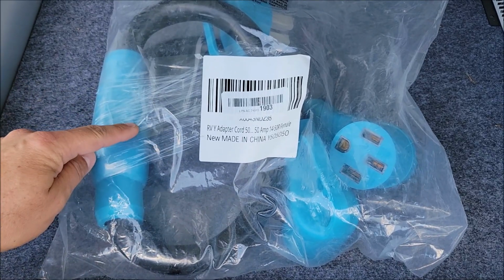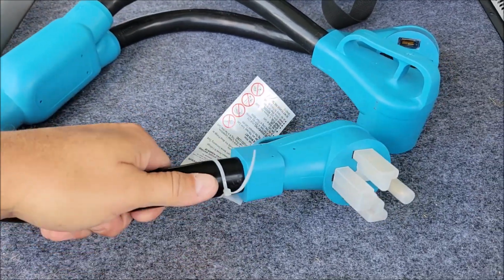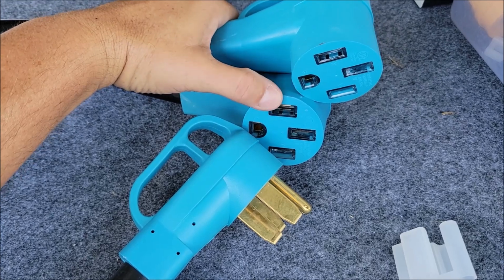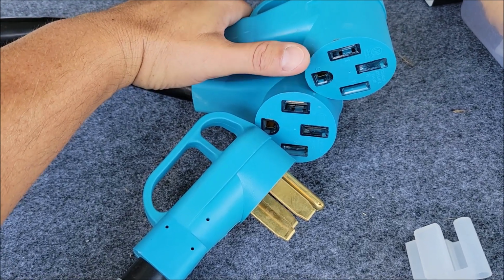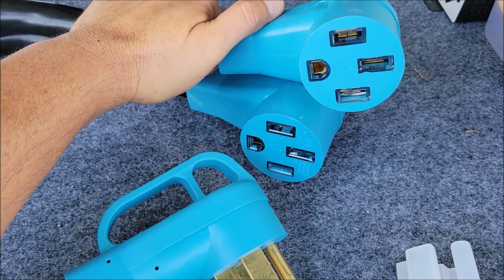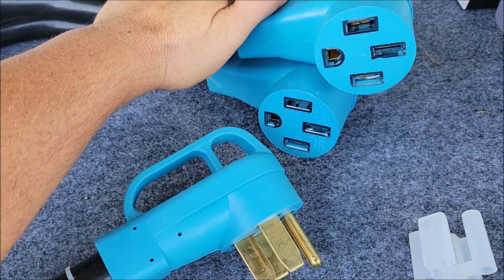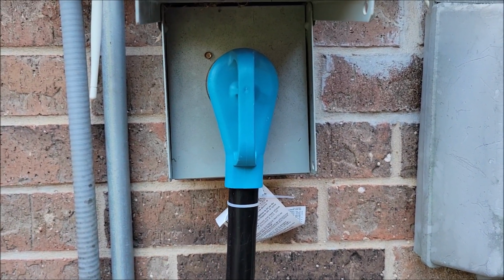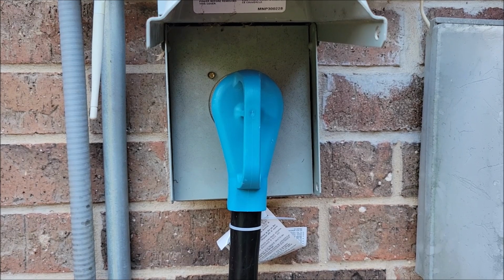What You Should Know - Y Adapter Cord 50 Amp to Two 50 Amp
This is a great adapter to have in your RV if you camp with other RVers.